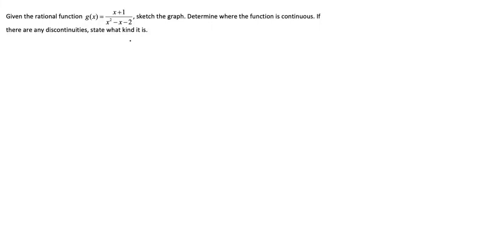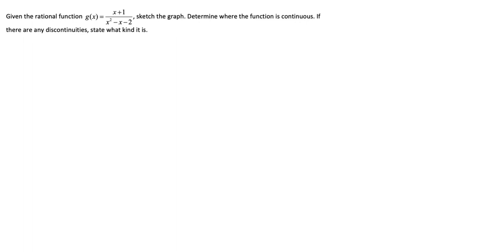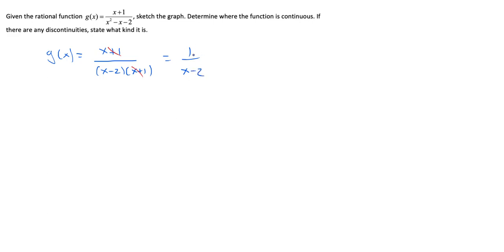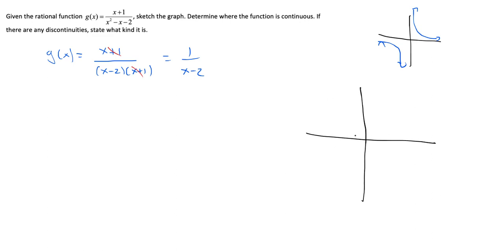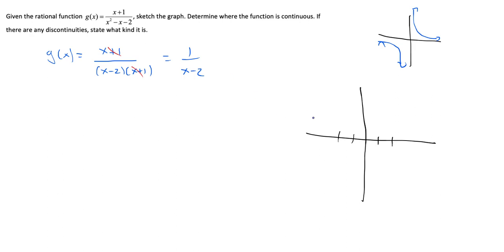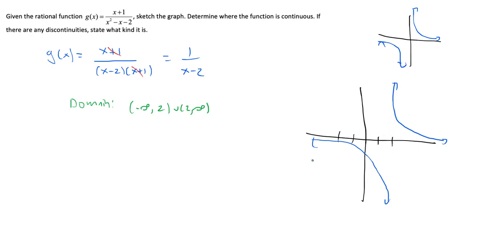181 2 5 2